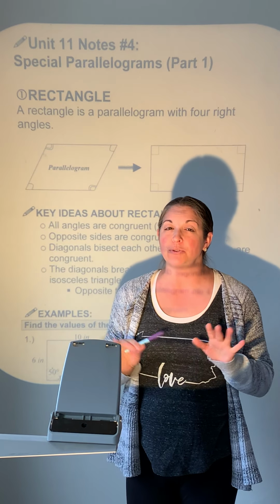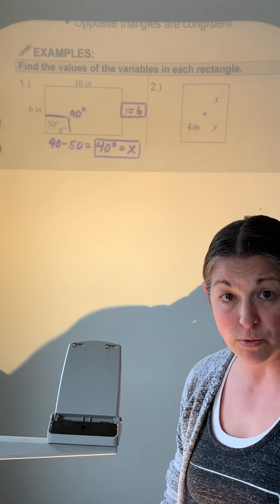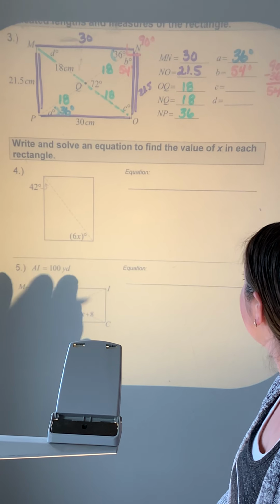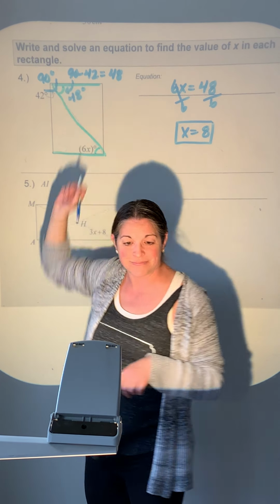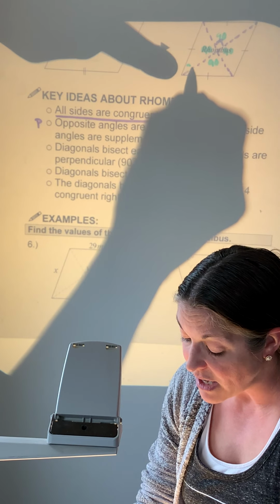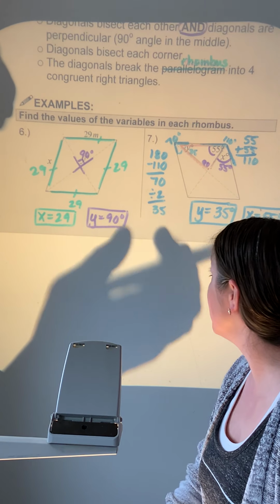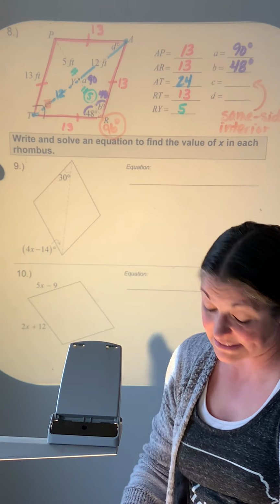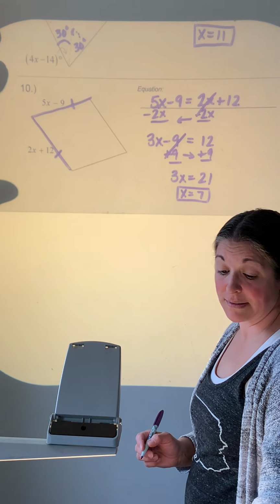Rectangles & Rhombuses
Geo Unit 11 Notes #4